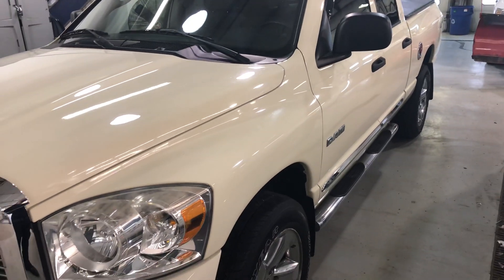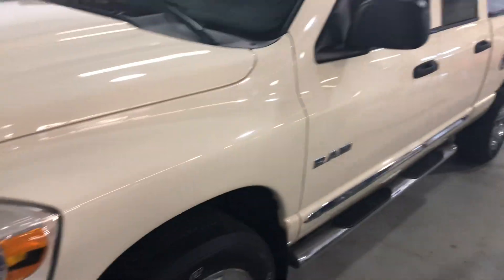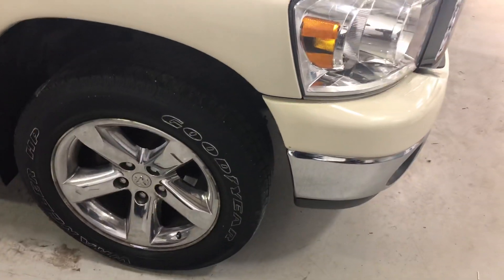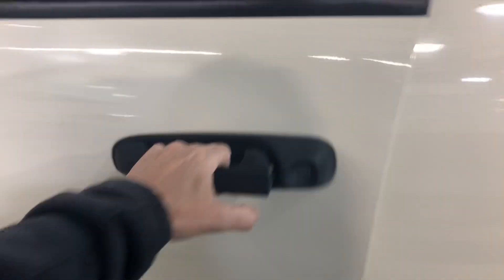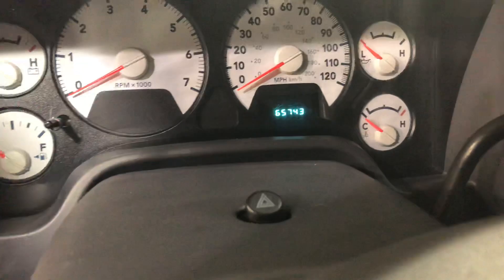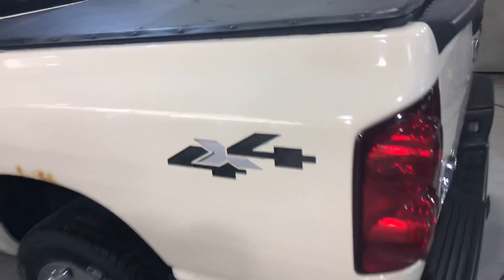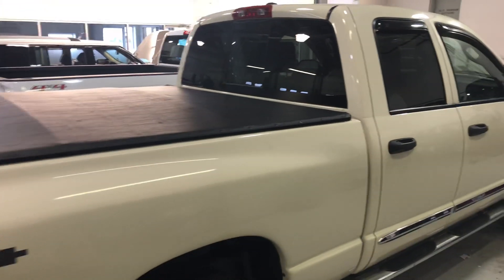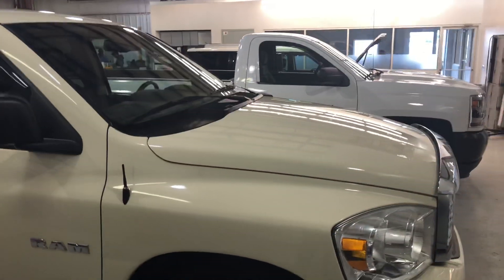2008 Dodge Ram 4x4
2008 Dodge Ram 4x4 Beardmore Chevy

David Schuck